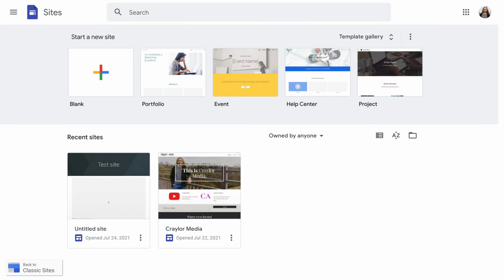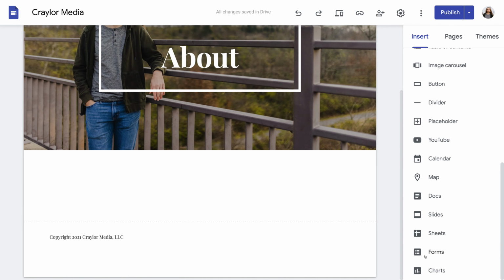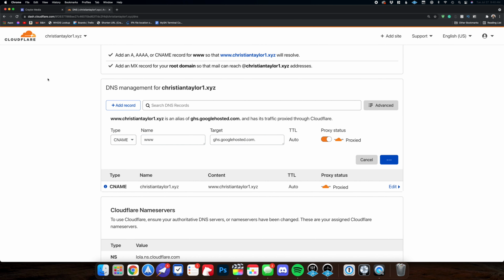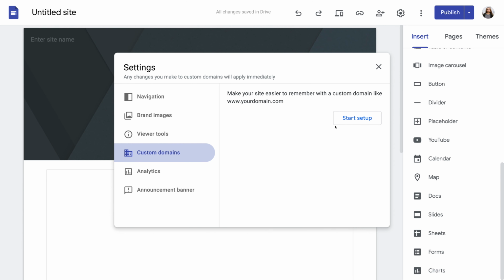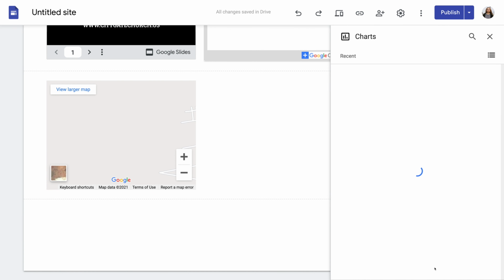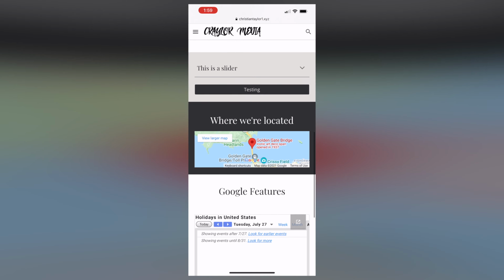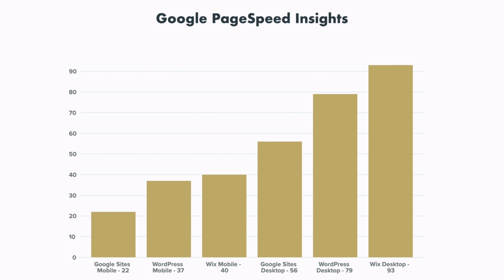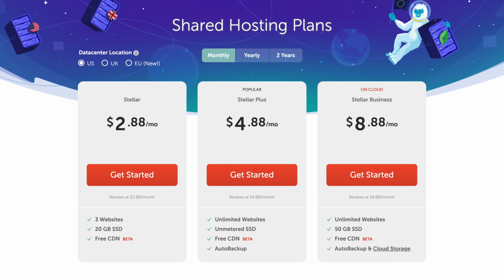5 Things To Know BEFORE Using Google Sites!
Google Sites is a 100% free website builder from Google. It's not mentioned super often as an option for a website builder, but does that mean you should avoid it? Here are 5 things you need to know BEFORE using Google Sites.

0:00 - Intro
0:06 - What Is Google Sites?
0:35 - 1. Blogs, E-commerce, And Other Dynamic Features
1:26 - 2. Custom Domains
3:47 - 3. Embed Other Google Products
4:49 - 4. Mobile Editing
5:29 - 5. SEO
6:20 - Who Is Google Sites For?
6:36 - How Does Google Sites Compare To Other Free Options?
7:55 - Conclusion